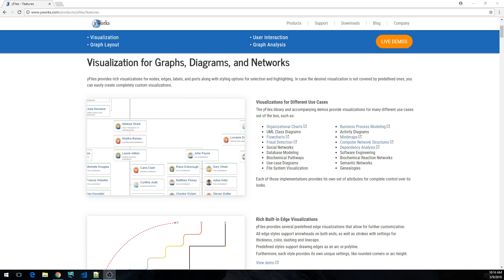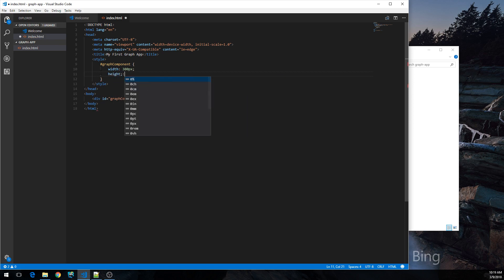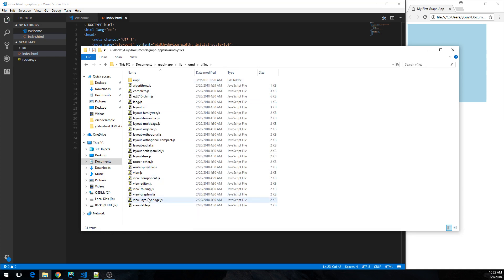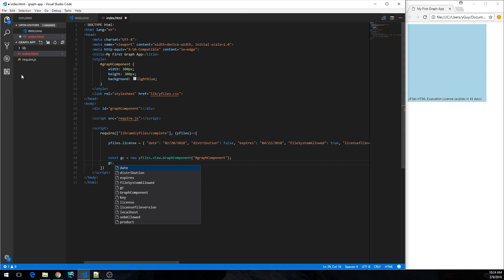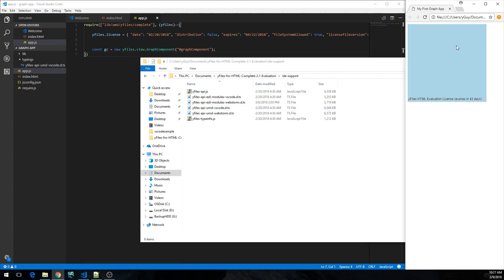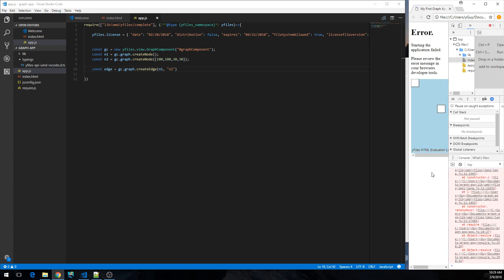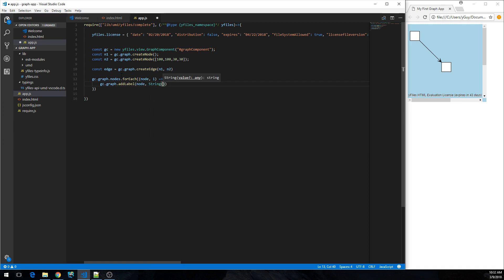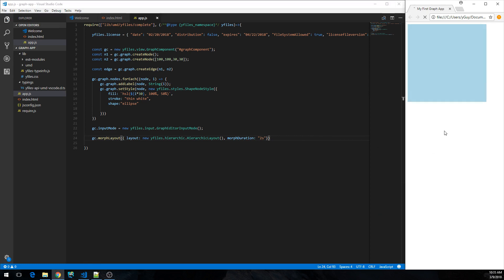A bare minimum yFiles for HTML 2.1-powered webapp with Visual Studio Code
This version was created for yFiles for HTML 2.1 and is now considered outdated. Please consider the more recent equivalent version in our playlist, instead.

In this video we show you how to create a minimalistic yFiles for HTML powered web application.
We use nothing but the contents of the evaluation package and author all the required code in the free Visual Studio Code IDE.
Even in this setup, you can get great coding assistance if you follow the instructions in this video.

For a more elaborate setup involving webpack, typescript, es6 modules, and other advanced third party technologies, please see the other videos in this channel and the application samples bundled in the evaluation package.

Be sure to also check out the introduction to the evaluation package in this other Video, first